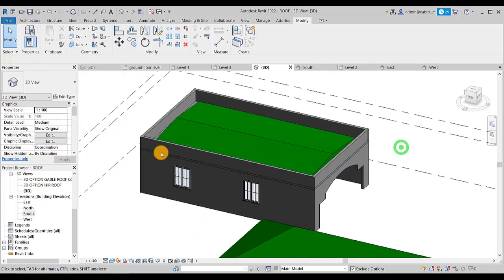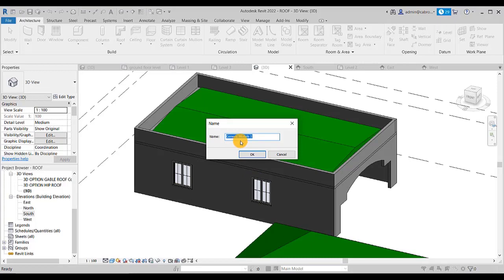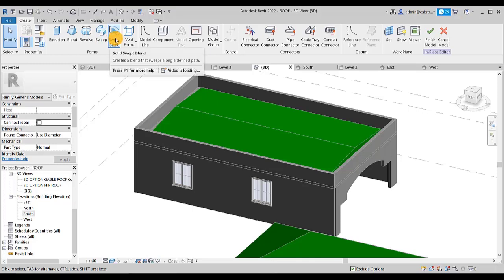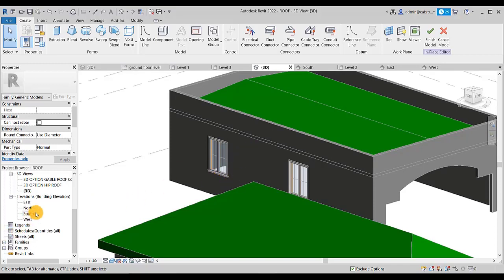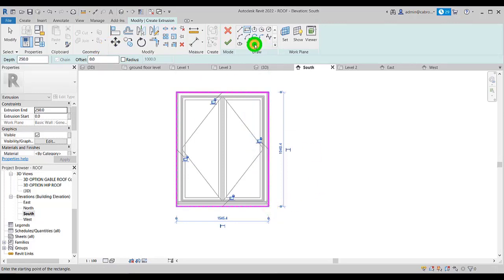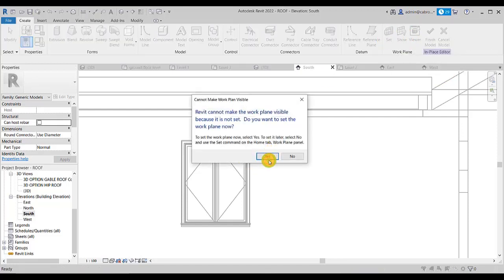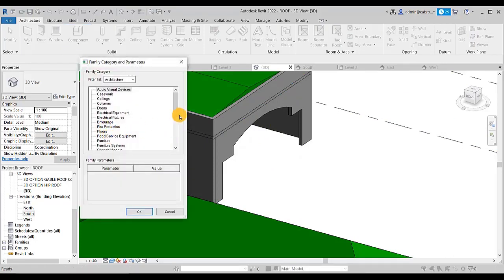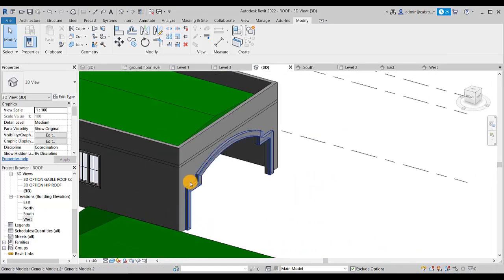HOW TO USE EXTRUSION TO DO GENERIC MODELLING IN REVIT